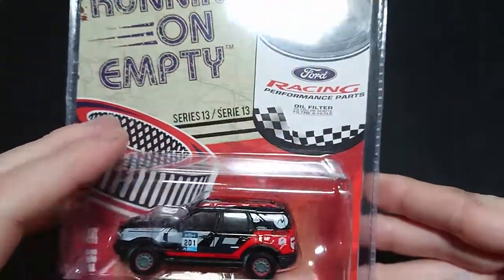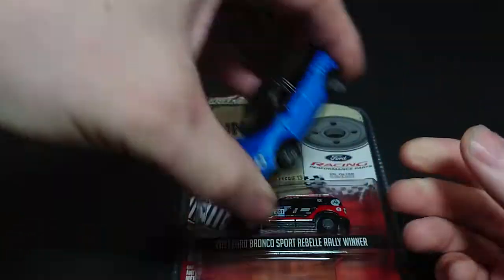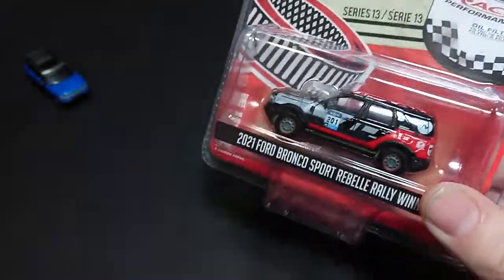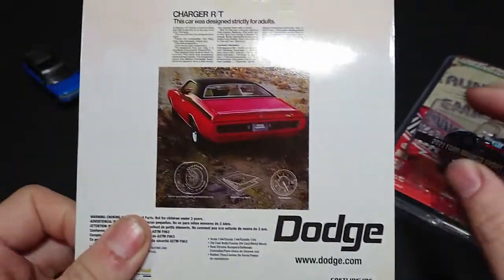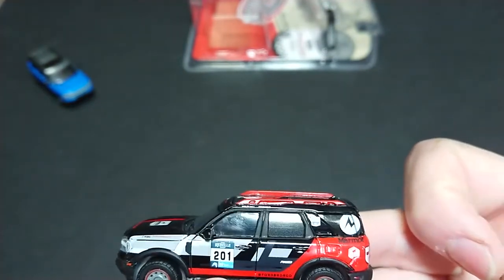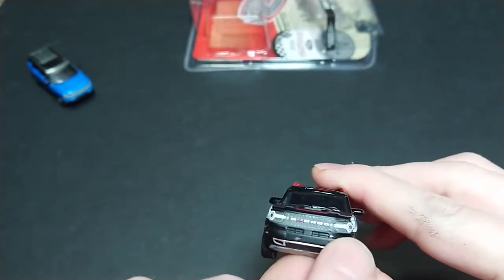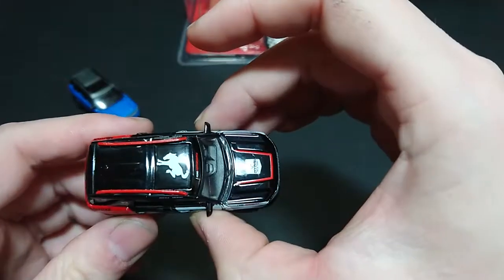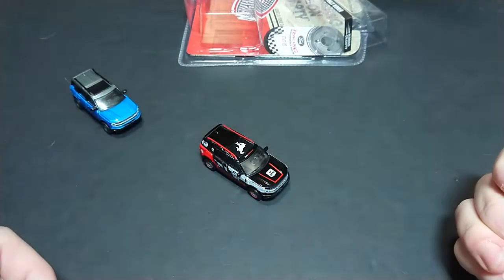2021 Ford Bronco Sport Rebelle Rally Winner From Greenlight's Running on Empty Series 13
Another Bronco for the herd. And this one for sure is a winner! Well, at least I don't see any evident problems with it yet... Let's get it out of the package and really get a closer look though.